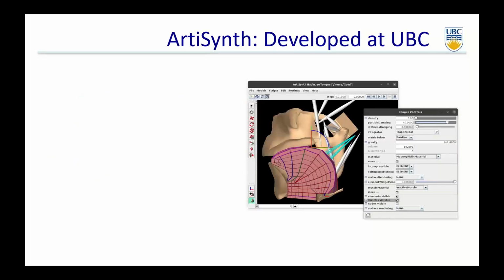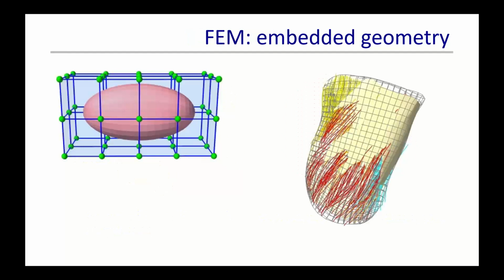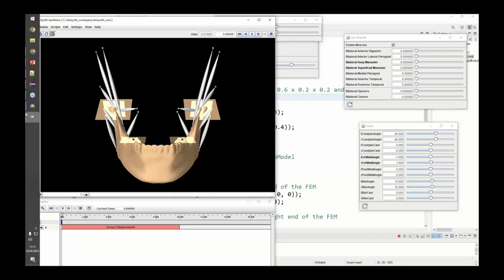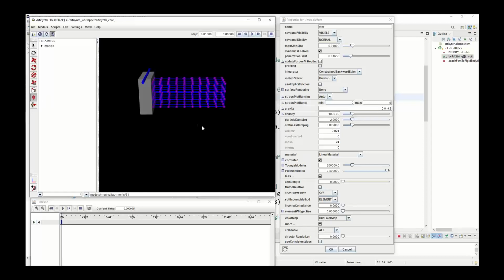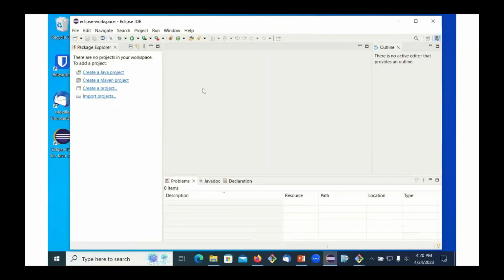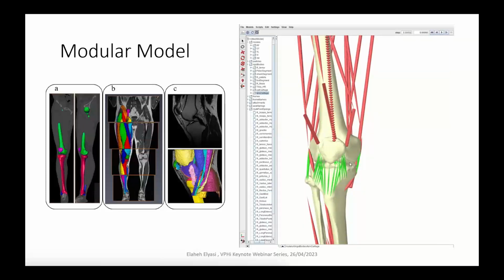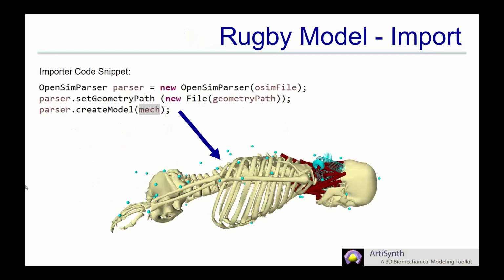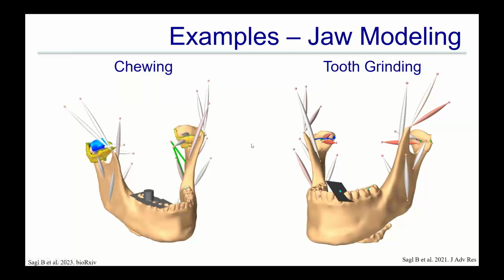ESB Webinar Series - No. 15 - ArtiSynth (with VPH institute)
ArtiSynth is a 3D biomechanical simulation platform that supports both multibody and finite element (FE) methods, allowing users to model within a single application both large scale components (e.g., rigid bodies, point-to-point muscles) and small scale components requiring stress/strain analysis.  It provides a Java-based API for model creation, together with a highly interactive graphical interface, and has been used to simulate numerous human biomechanical structures, including the head and neck, spine, lower limb, foot and shoulder.

During this webinar, attendees will learn about:
- ArtiSynth's overall capabilities
- Installing ArtiSynth and running existing models
- Creating and modifying models
- Controlling simulations and analyzing the results

The webinar is conducted by Dr. Benedikt Sagl, Dr. Elaheh Elyasi and Dr. John Lloyd. Dr. Sagl is a senior scientist at the University Clinic of Dentistry at the Medical University of Vienna. His research focuses on computational investigations of masticatory system biomechanics. He is a contributor to ArtiSynth, having worked on both model development and the implementation of the system’s inverse dynamics feature for computing muscle activations. Dr. Elyasi is a Biomechanical Engineer at TwInsight. Dr. Lloyd is a research engineer in the Department of Electrical and Computer Engineering at the University of British Columbia and is the principal developer of ArtiSynth.